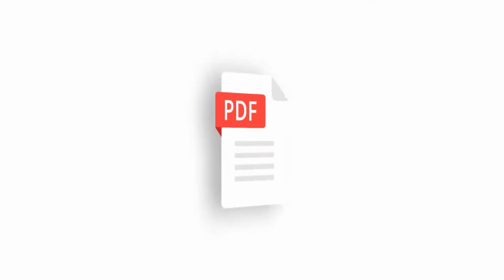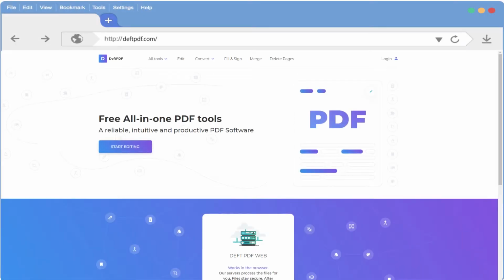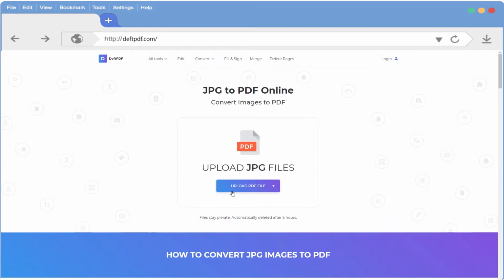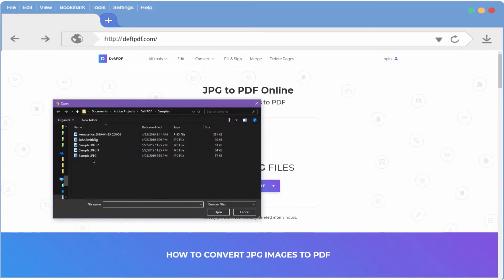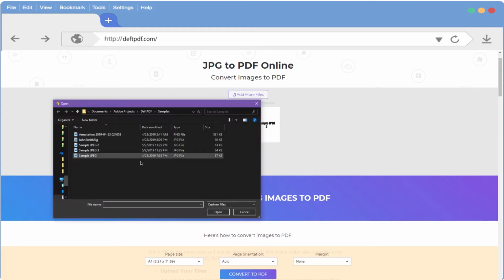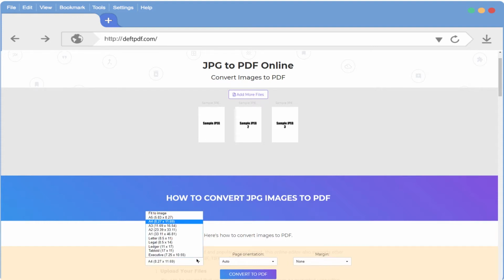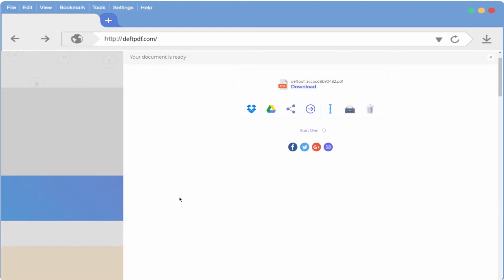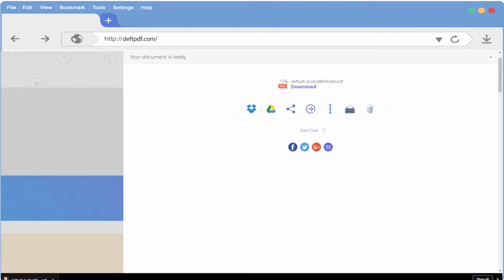How to Convert Multiple JPG or Images into one PDF using DeftPDF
Convert Multiple Image files to PDF files all at the same time. You can even put all of the images in one PDF. Learn how to do it using DeftPDF in this video tutorial.